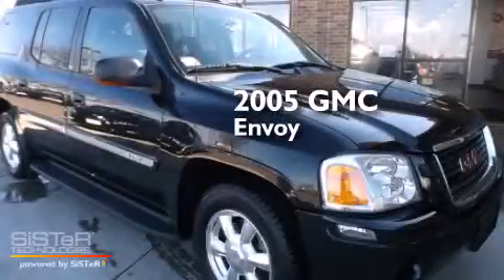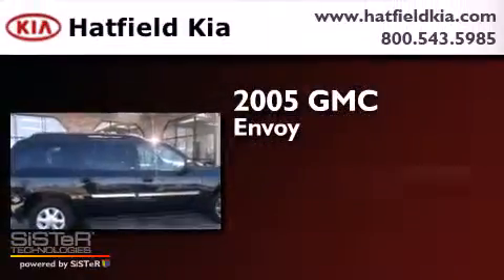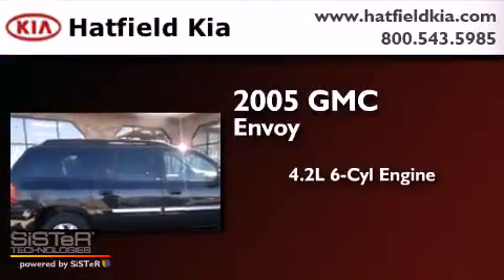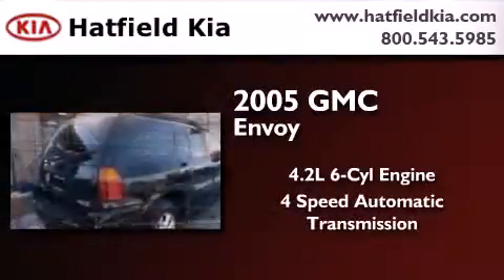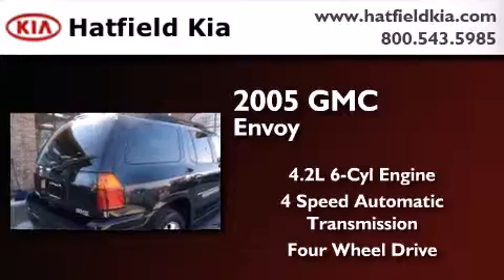2005 GMC Envoy XL Columbus OH 43228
We've been honored to serve the Columbus OH area , we promise that your experience at our dealership will exceed your expectations ! Year : 2005 Make : GMC Model : Envoy XL Engine : 4.2L I-6 cyl Trans . : 4-Speed Automatic Exterior : Black Miles : 132,020 Interior : Black Hatfield Kia 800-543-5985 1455 Auto Mall DriveColumbus Columbus , OH 43228 Preowned 2005 GMC Envoy XL Columbus OH